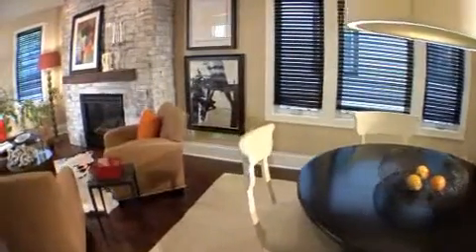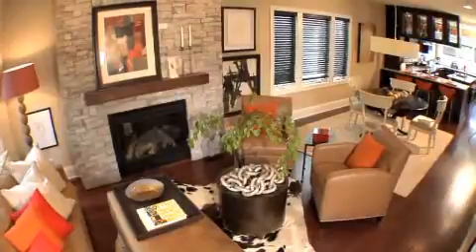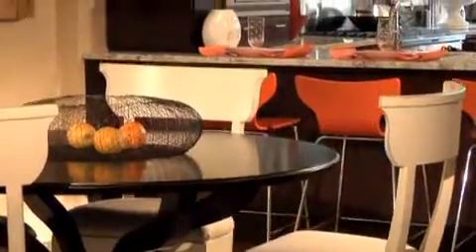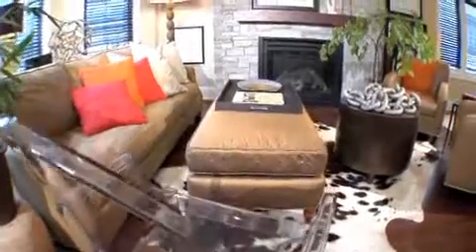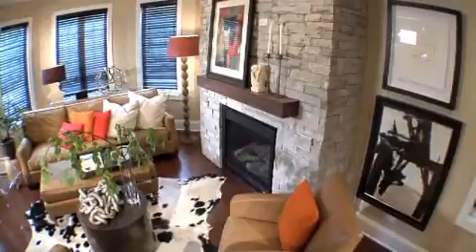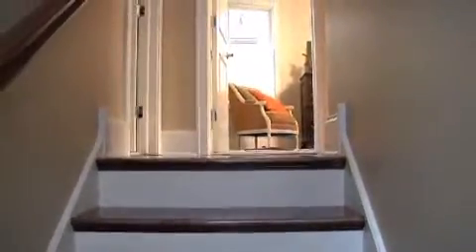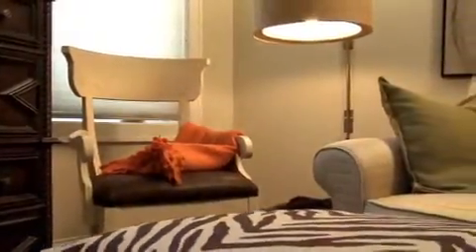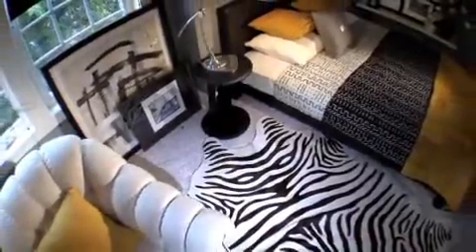Kohler Canada Videos Living Spaces